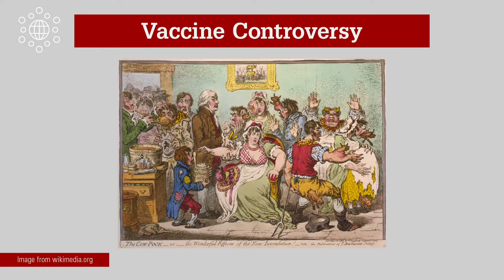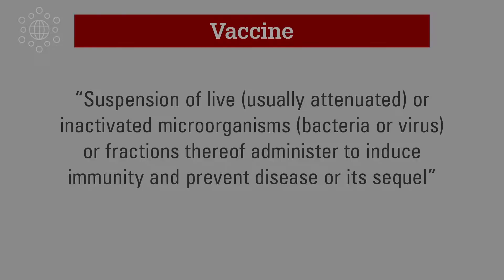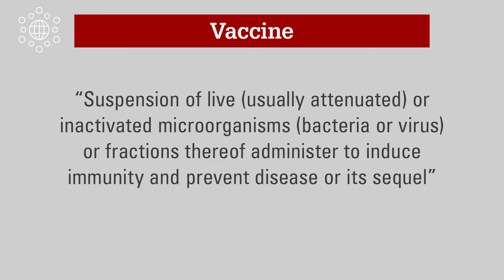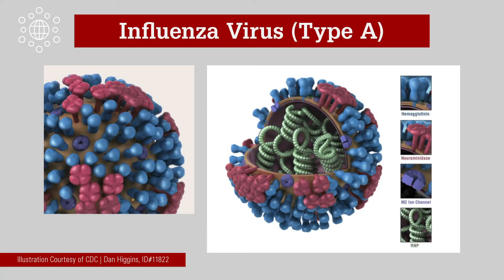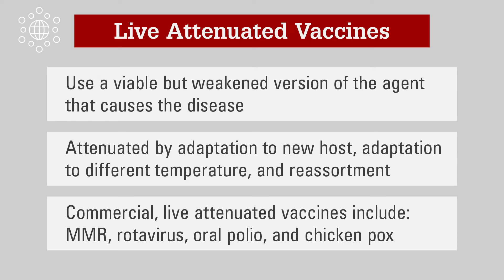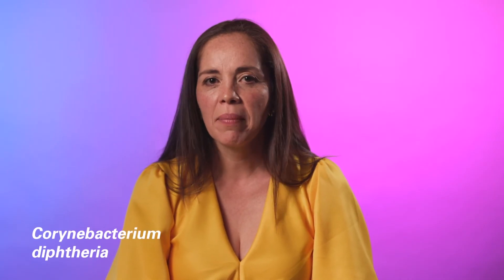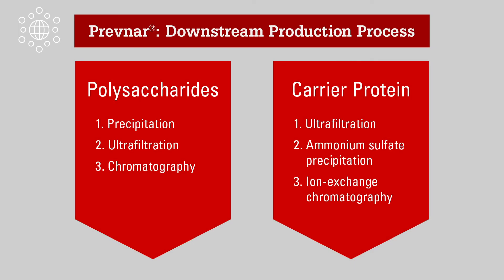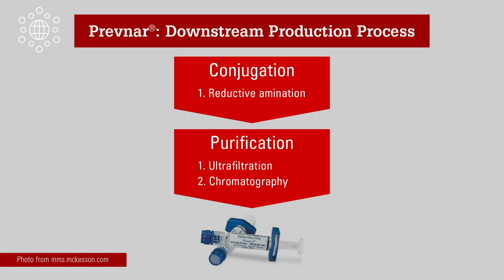Building the Blocks of Immunity (Jennifer Pancorbo, Ph.D.)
This video, created in summer 2020, describes what vaccines are, and the most common types of vaccines available for society. It also describes the manufacturing process for some of those vaccines and the early efforts to create a vaccine against COVID-19.

Jennifer Pancorbo, Ph.D. is Director of Industry Programs and Research at BTEC, where she continuously builds the center’s relationship with the pharmaceutical and biotechnology industries through the programs she leads: Bioprocess Services, Bioprocess Research, and the Professional Development program. She is responsible for courses in pharmaceutical production and supports professional development courses. In addition, she functioned as project coordinator for BTEC's international influenza vaccine manufacturing program. She has over 15 years of experience in biomanufacturing, five of these focused in the vaccine field, particularly in developing downstream purification processes and optimizing upstream production strategies for vector vaccines. Dr. Pancorbo has a Bachelor of Science degree in chemical engineering and a doctorate in chemical and biochemical engineering, where she focused on the design and development of targeted drug delivery.

This video was originally produced for an audience of first-year and transfer students at NC State University as part of an interdisciplinary experience.